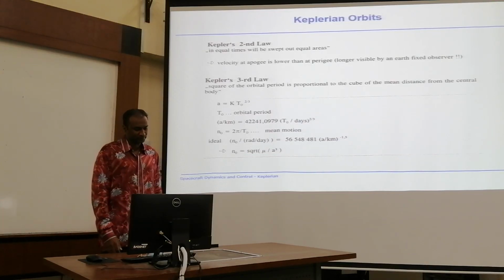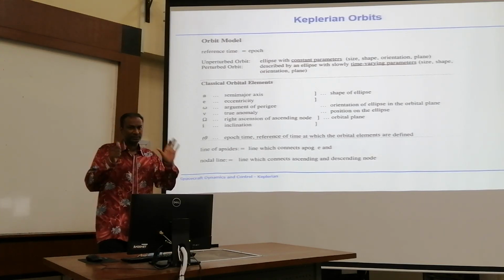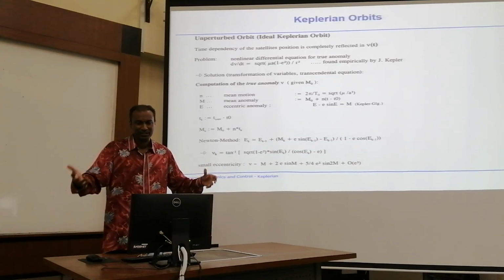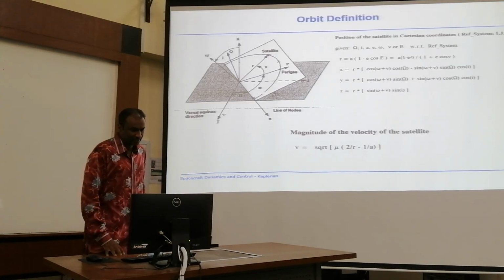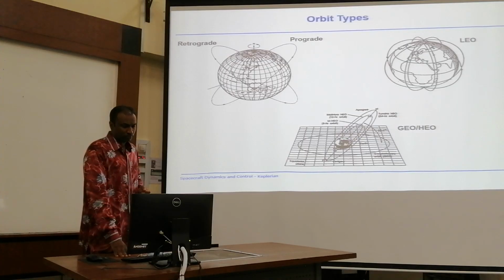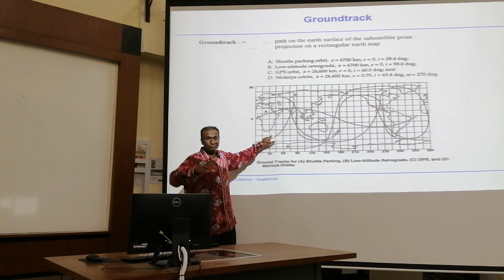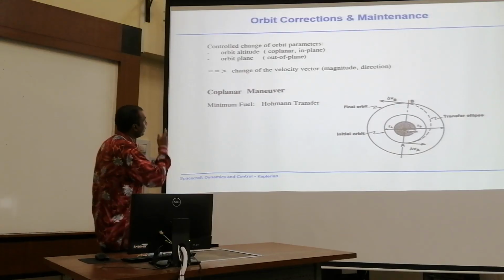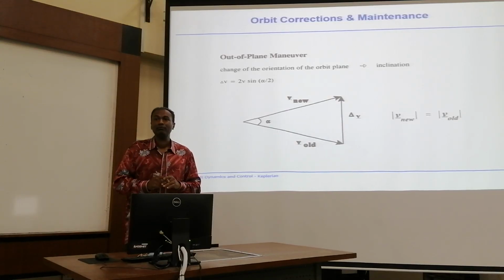EAS 4823 Lecture 2 – Review of Space Mechanics